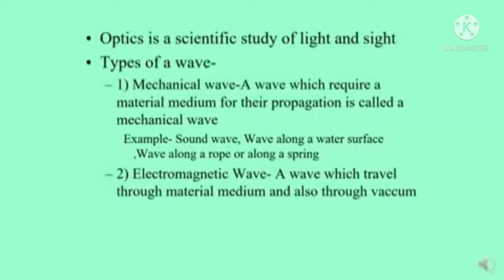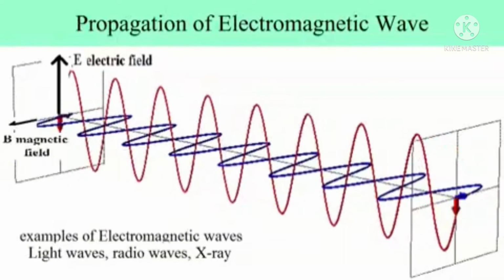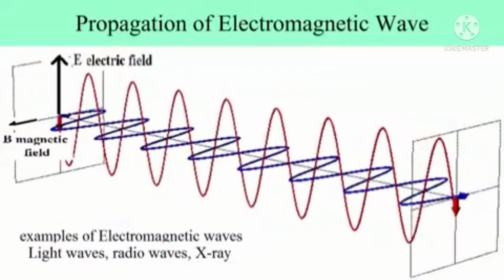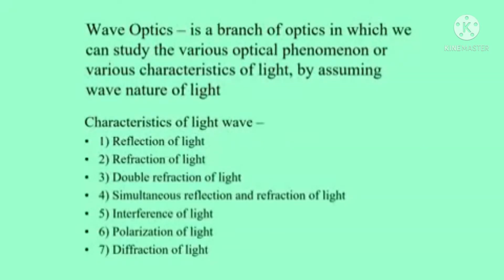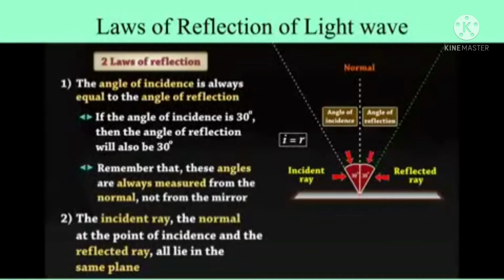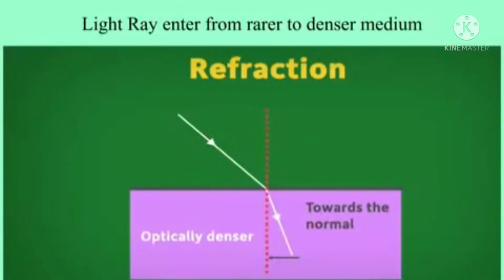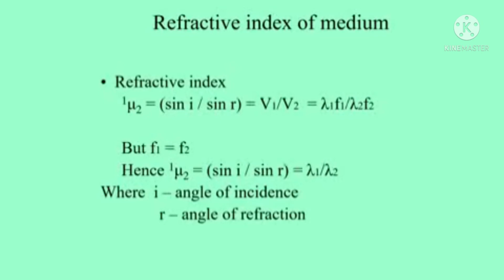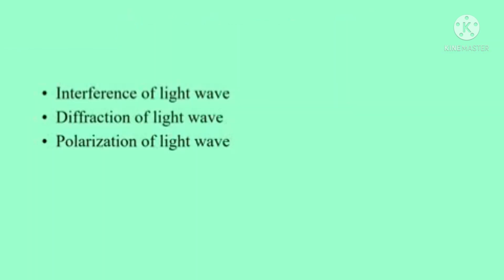Physics-Chapteŕ-7)Wave Optics Part-1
Types of Wave-by Kumbhar M.M.